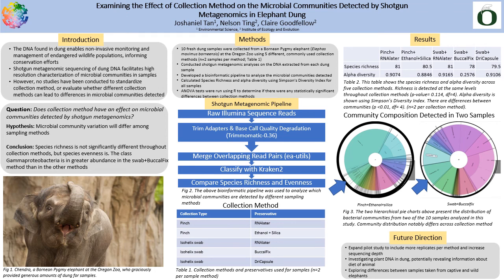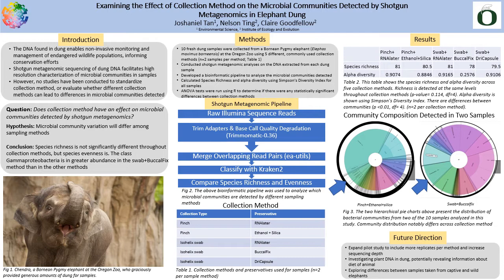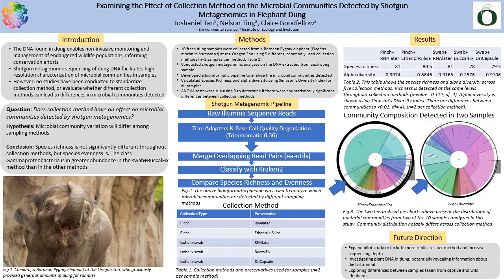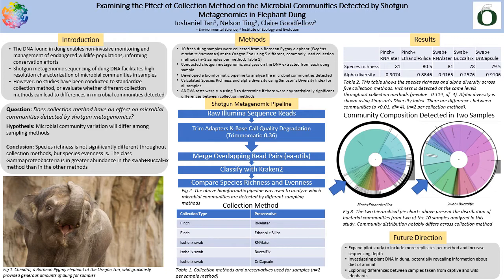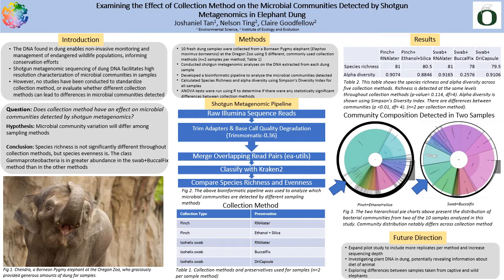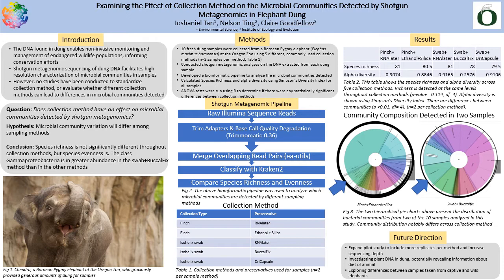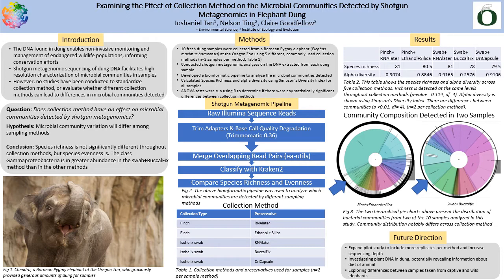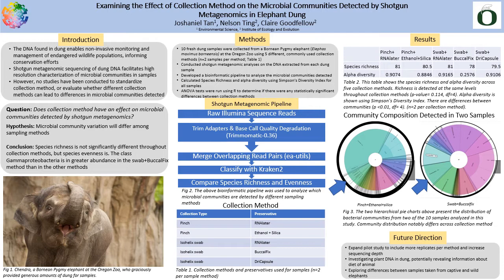2020 Effect of Collection Method on the Microbial Communities in Elephant Dung By Joshaniel Tan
Presented By - Joshaniel Tan

"Examining the Effect of Collection Method on the Microbial Communities Detected by Shotgun Metagenomics in Elephant Dung"
The development of new ways to non-invasively monitor and manage endangered, cryptic or otherwise inaccessible wildlife populations is of critical importance to conservation initiatives. New fecal DNA (fDNA) approaches offer considerable potential to inform these efforts, as the DNA which is present in an animalâ€™s feces contains a wealth of information about that individual's diet, health, metabolism, and resistance to disease. Specifically, shotgun metagenomic sequencing of DNA from feces represents an exciting new development in molecular analytics, enabling high resolution characterization of microbial communities in samples. In spite of this, no studies have been done to standardize the collection methods of samples from wild animals for shotgun metagenomics or to evaluate whether different collection methods can lead to differences in the microbial communities which are detected in a sample. In this study, I conducted shotgun metagenomic analyses on fecal samples collected from a captive elephant at the Oregon Zoo and developed an efficient bioinformatic pipeline to analyze the microbial communities detected. Each fecal sample was collected from the same elephant using five different, commonly-used collection methods. DNA was then extracted from each of these samples, sequenced on an Illumina MiSeq, and analyzed using the pipeline which I developed. Based on preliminary results, bacteria and archaea were identified to the genus level, and detected community composition varied by collection method. This work emphasizes both the potential and feasibility of shotgun metagenomics for informing conservation efforts and the need to standardize collection methods in shotgun metagenomic studies of wild populations.